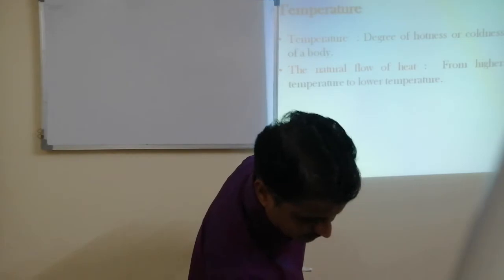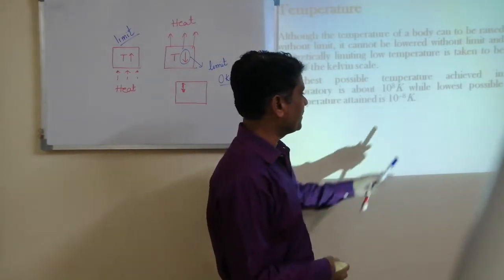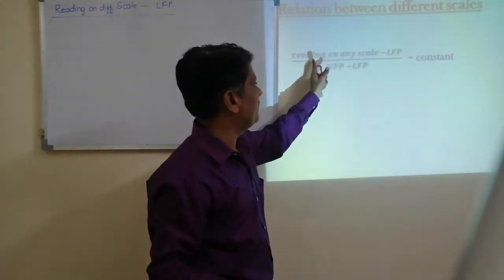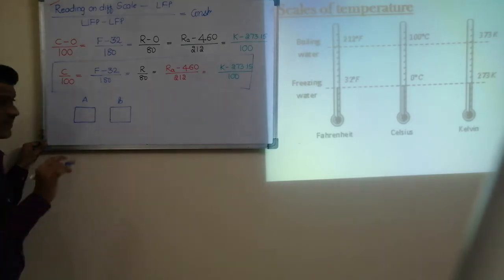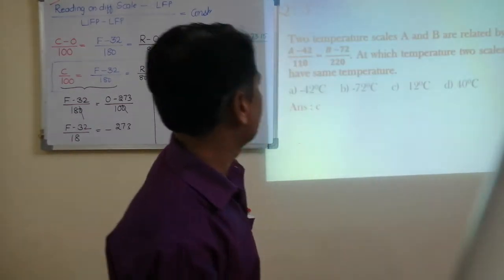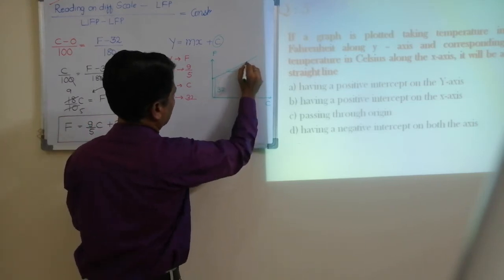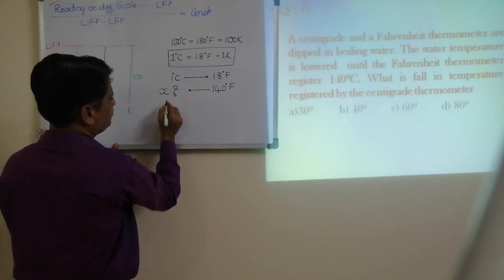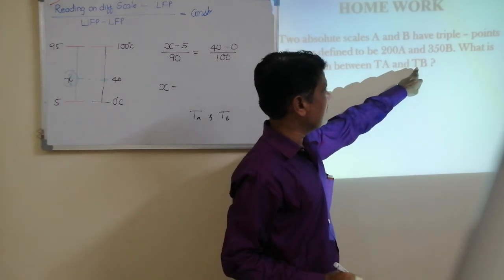PU 1 Chapter : 11 Thermal Properties of Matter for NEET/JEE/KCET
Temperature and Scales of temperature